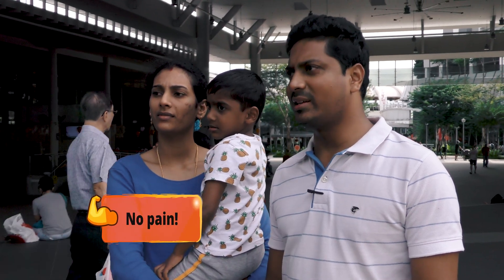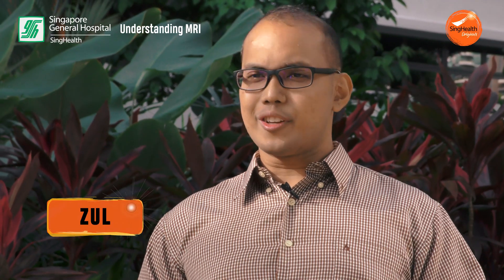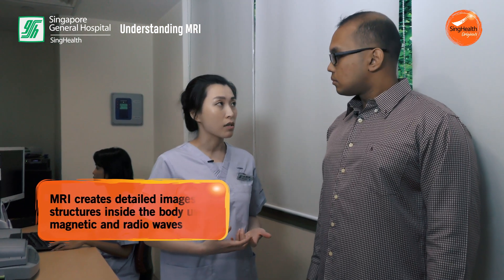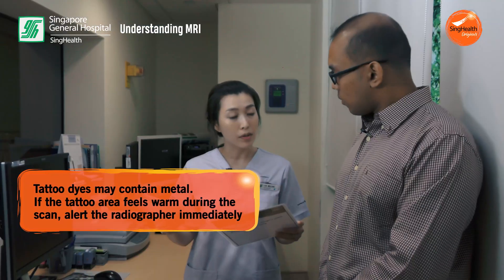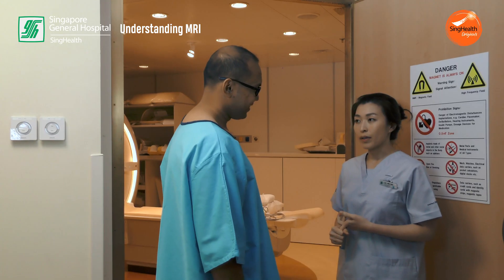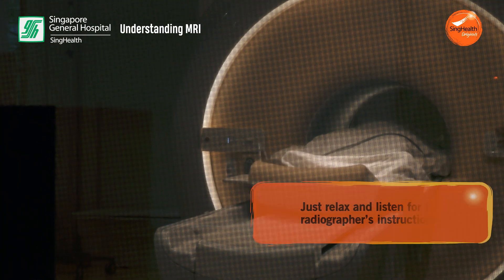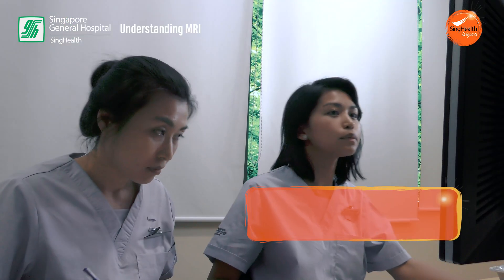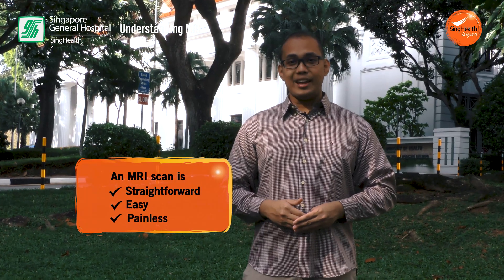I went for an MRI scan and asked the experts, WHAT HAPPENS DURING AN MRI SCAN.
"How do I prepare for an MRI scan? What happens during an MRI scan? How does an MRI scan work? Are MRI scans painful? Is it an X-Ray kind of scan? How long will it take?

I have sooooo many questions ringing in my head when I was told by my doctor that I needed to do an MRI scan, which stands for Magnetic Resonance Imaging, to check why my knee's been aching for weeks.
I was fortunate enough to be able to speak the radiologist experts at Singapore General Hospital (SGH) to allay my fears, clear my doubts, and help me better understand what happens to me during an MRI scan.

00:00 What everyday people know about Magnetic Resonance Imaging or MRI
00:42 Introduction by myself Zul, the patient of the day
01:08 Meeting the radiographer
01:26 What is the purpose of MRI scan
01:40 How does one prepare for an MRI
02:44 MRI scan begins
03:39 I tested the red alarm button as I heard loud MRI sounds
04:11 What happens after the MRI scan
04:25 My after-thoughts